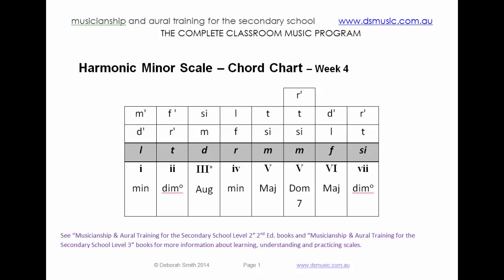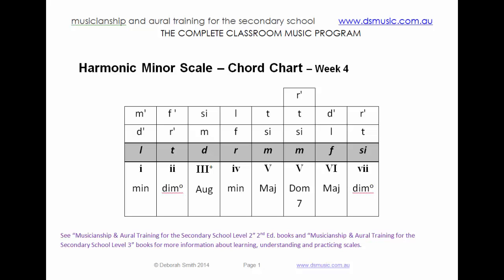Triad chart in harmonic minor (incl the Dom 7) (10 Weeks of Solfa Program - Video 27)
Deborah Smith Music Video Tutorials
10 Weeks of Solfa Program Week 1 – Video 27
All triads found in a harmonic minor Scale plus the Dominant 7th chord - sung in tonic or moveable "do" solfa in context
See “Musicianship & Aural Training for the Secondary School Levels 2 and 3” books and CDs for more information about learning, understanding and practicing triads and chords.